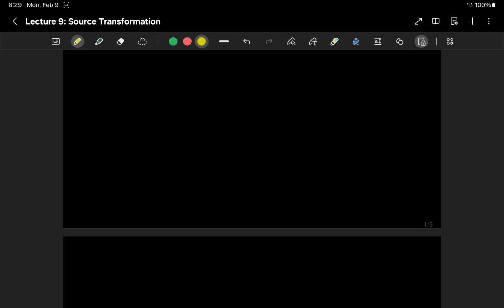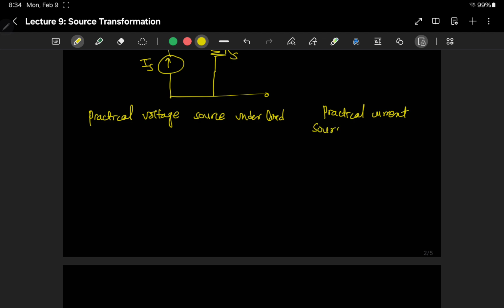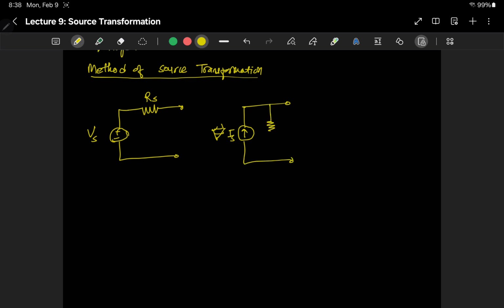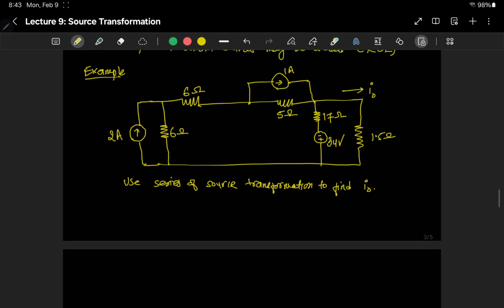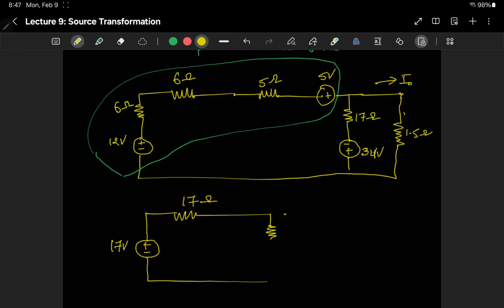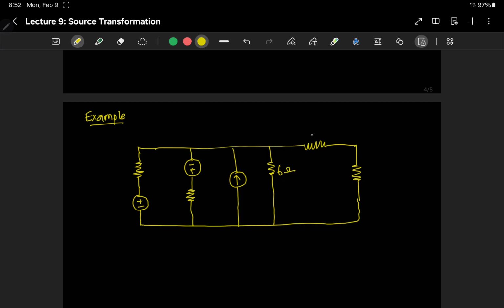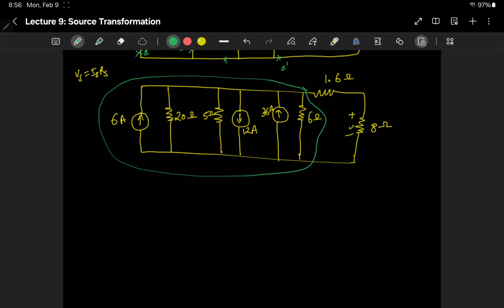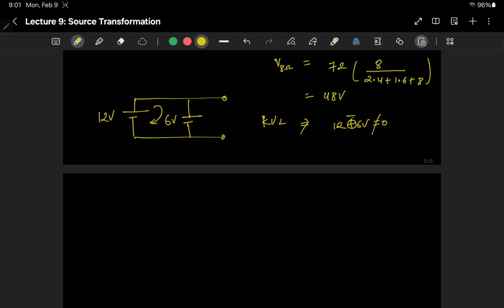ENE 210 Lecture 9: Source Transformation